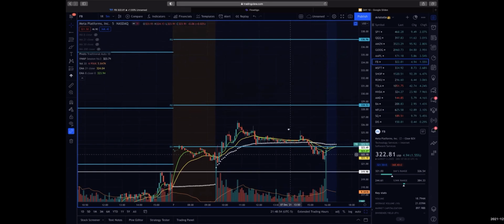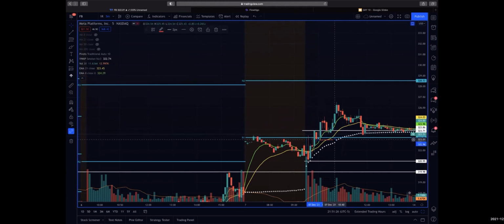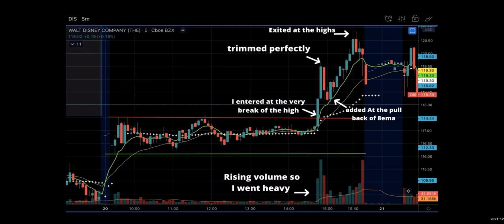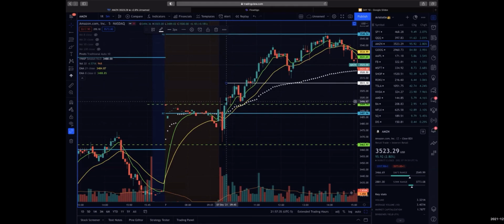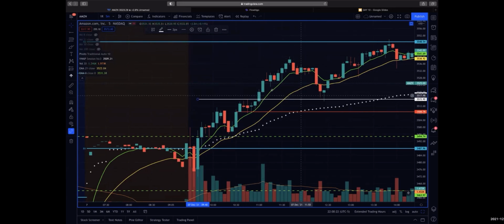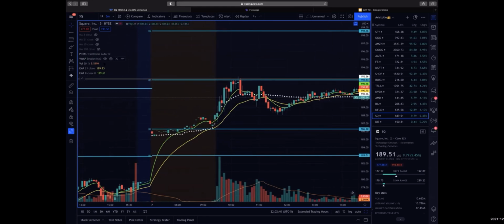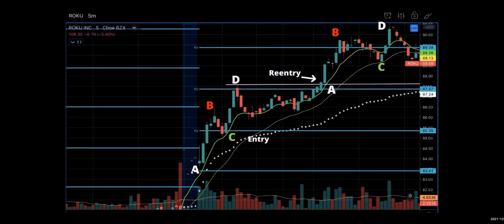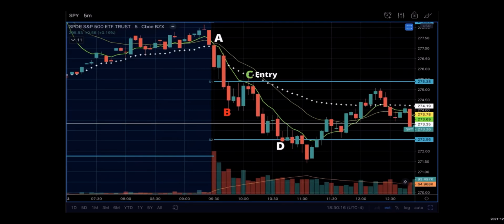Orb strategy Aristotle